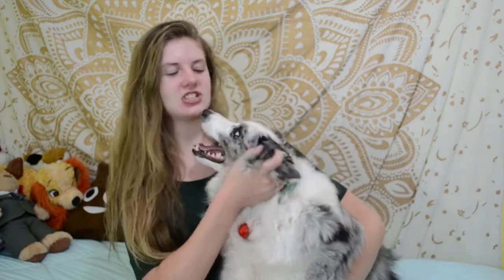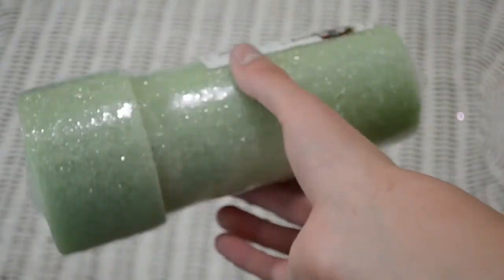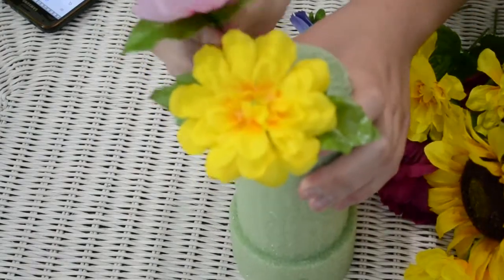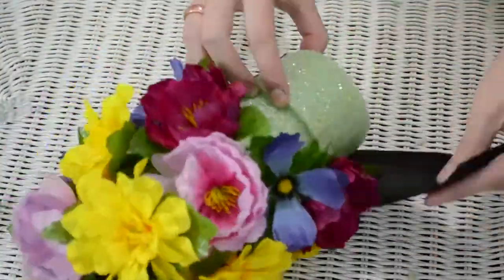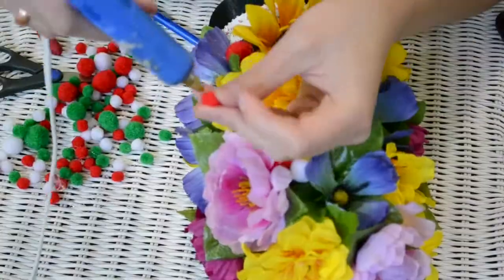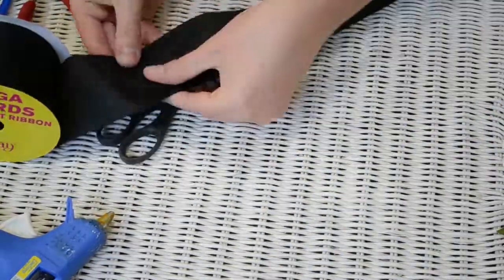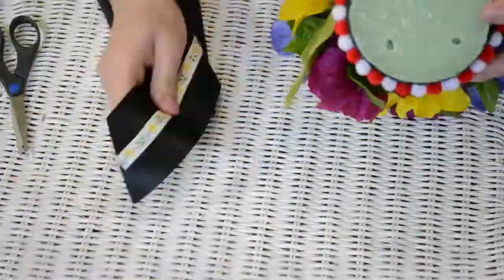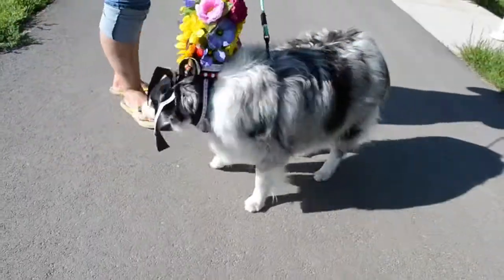I Dress my Dog Up like a Swiss Cow | Jocelyn Fox